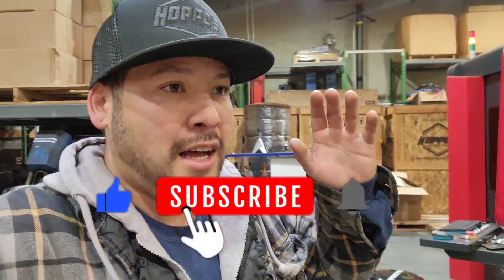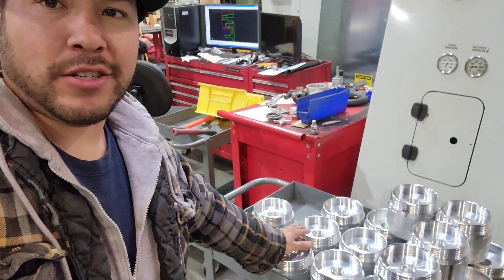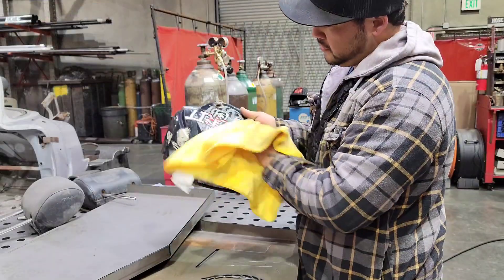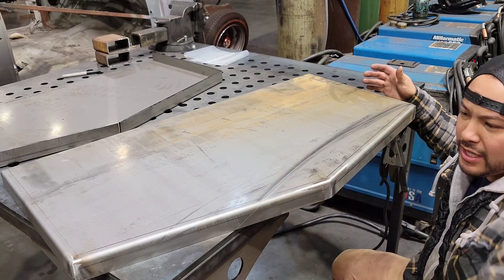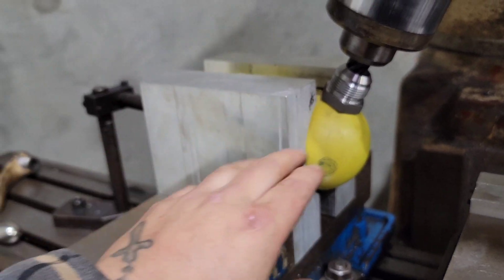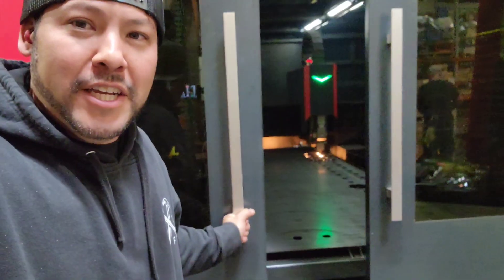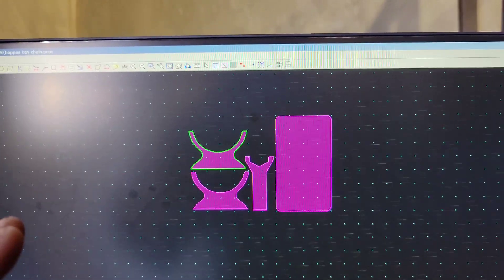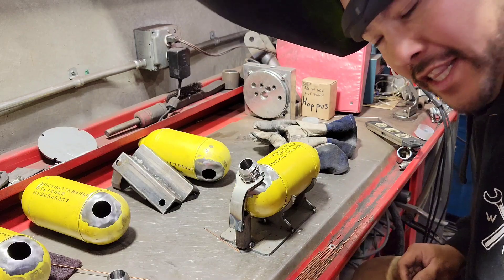Military oxygen tanks turned hydraulic oil tank!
whats going on guys thanks for tuning into my channel! we are converting old miltary aircraft oxygen tanks to be used for  lowrider hydraulic.

NEED A RELIABLE AND BRIGHT HEADLAMP